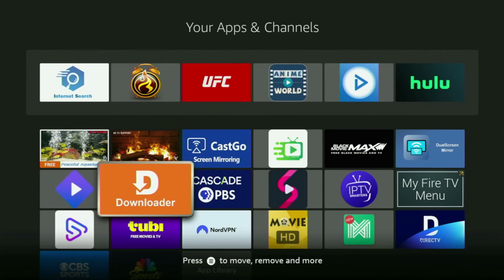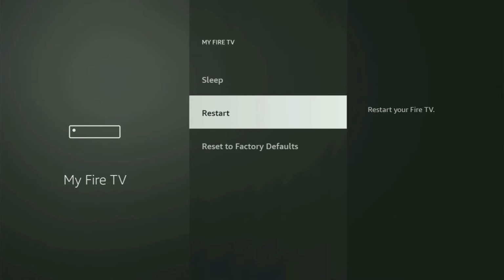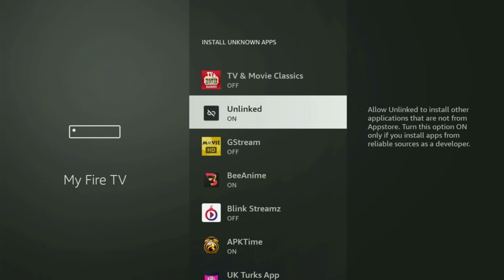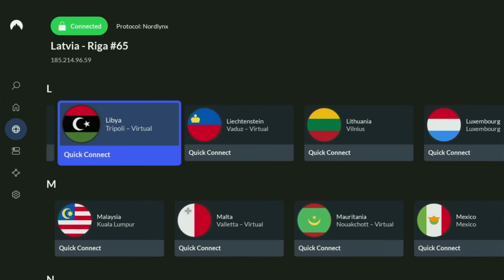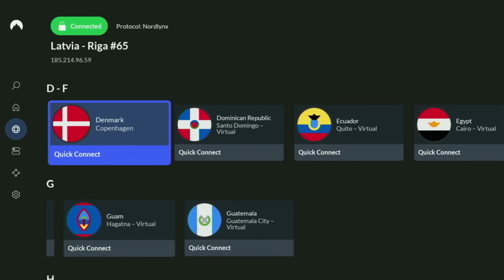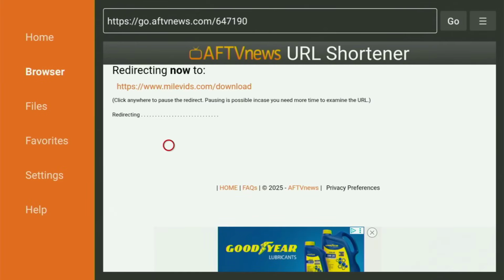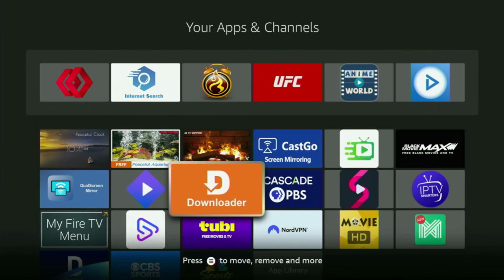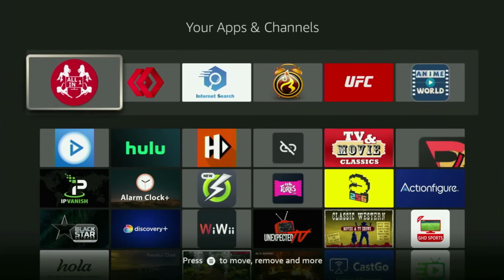This NEW FireTV App is CRAZY in 2025 (thank me later)